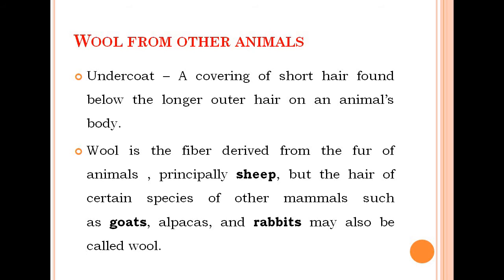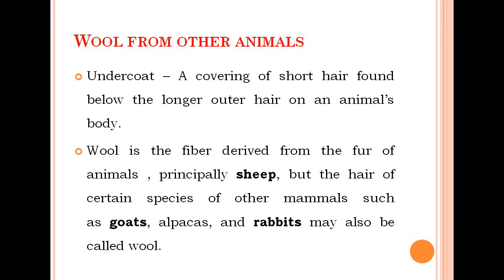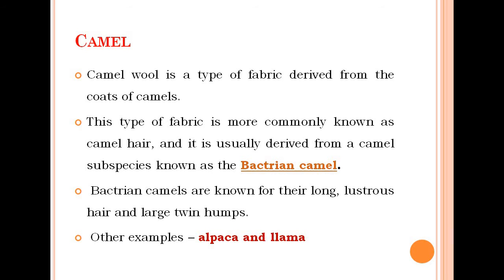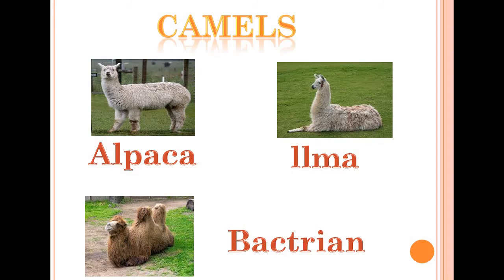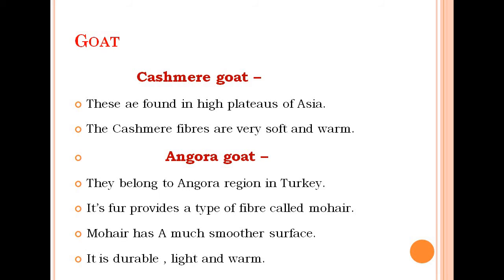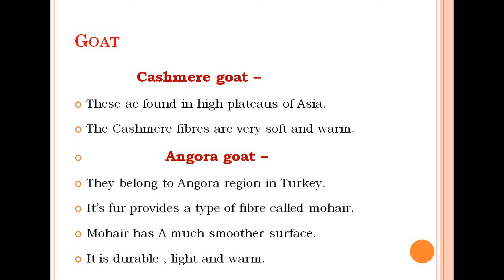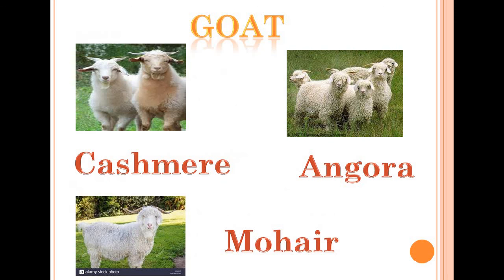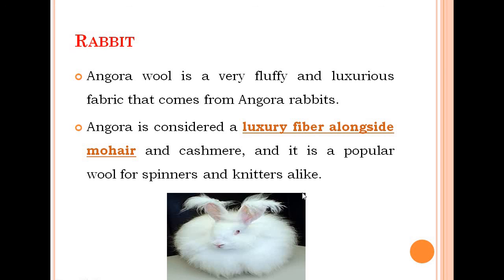Lesson 2 Fibre to fabric Class 7 Archana kumari